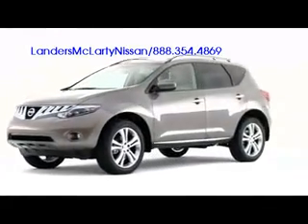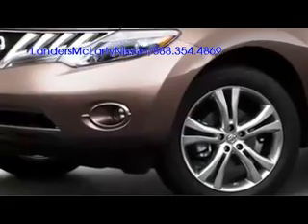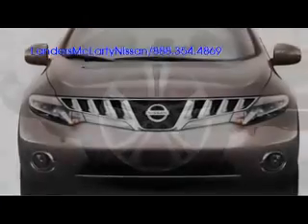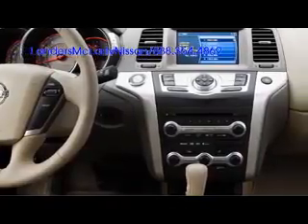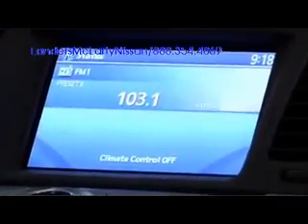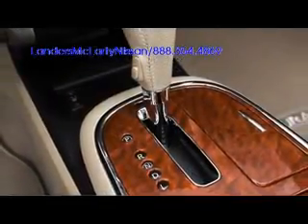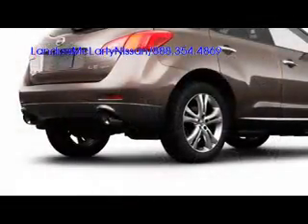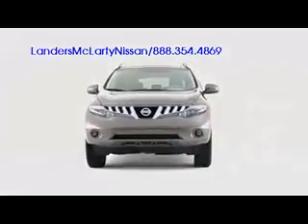Nissan Murano Nissan Springfield Tulsa Neosha Joplin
Nissan,Murano, For the very best deals on all Nissan Murano vehicles in the Springfield, Neosha,Joplin, and Tulsa area come see LandersMcLartyNissan at 2501 SE Moberly Ln. Bentonville AR 72712